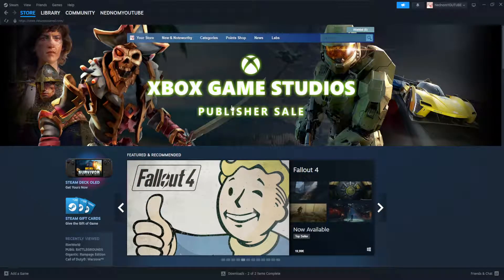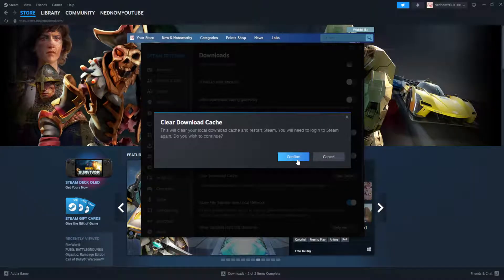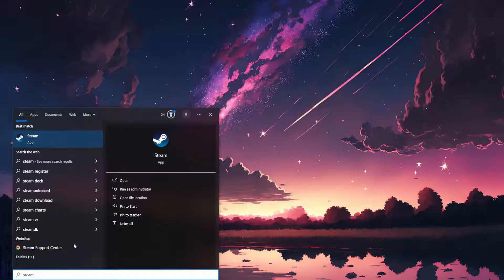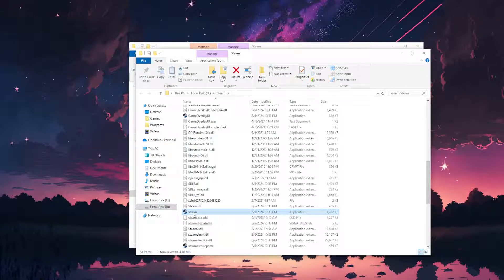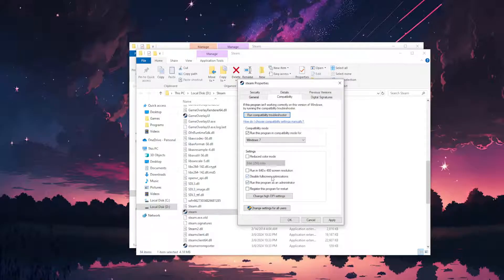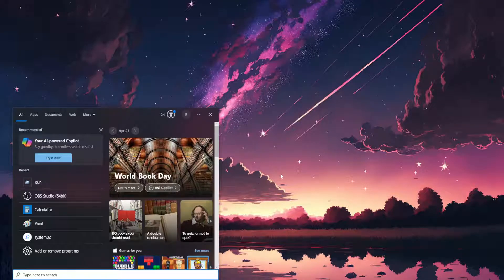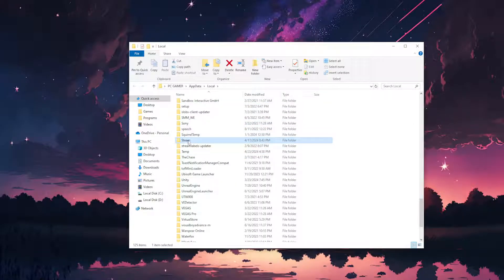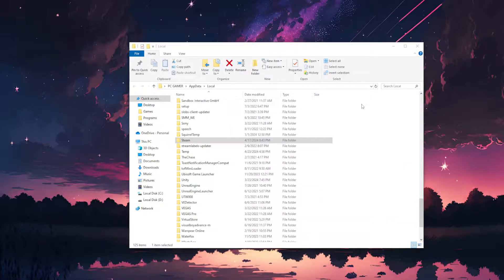How To Fix Steam Fatal Error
In this video I show you how to fix Steam fatal error. If you want to learn how to fix the error saying "Steam needs to be online to update." then this is the tutorial for you.